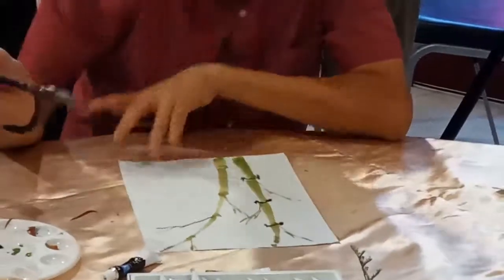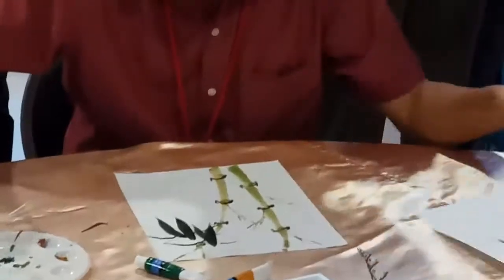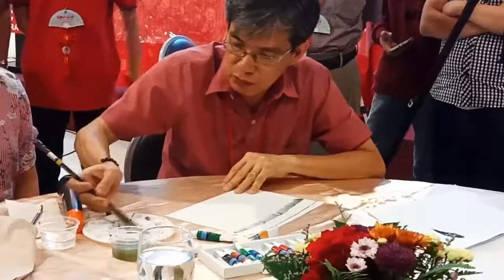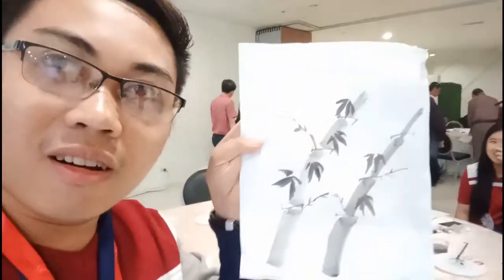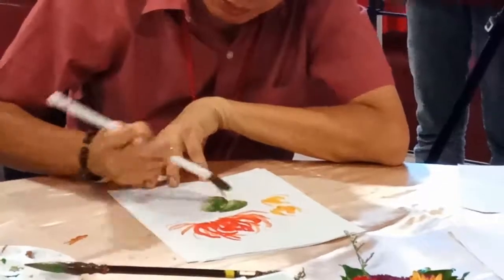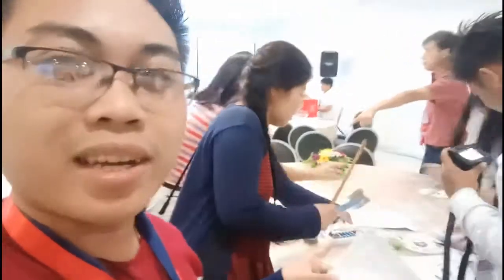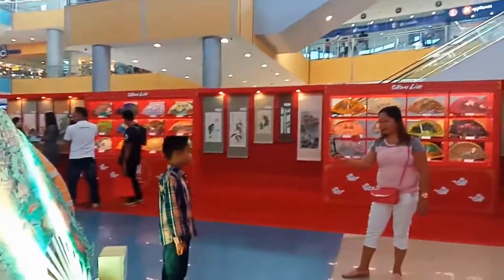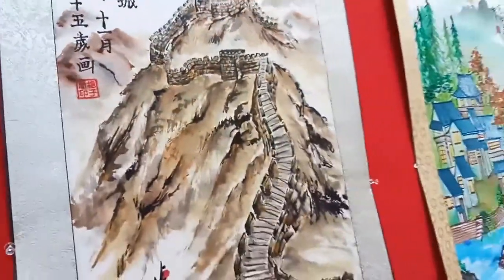I made a Chinese Brush Painting with CHAN LIM!